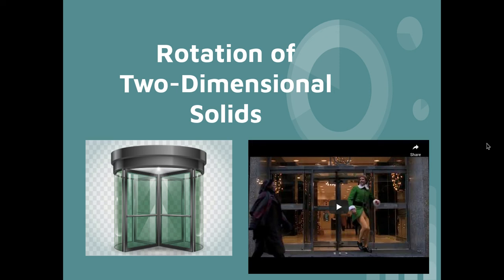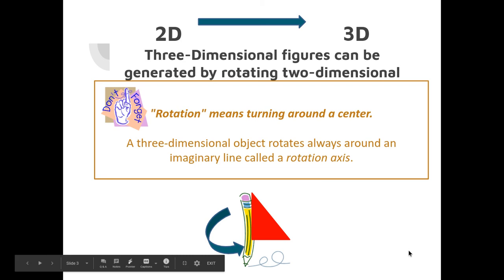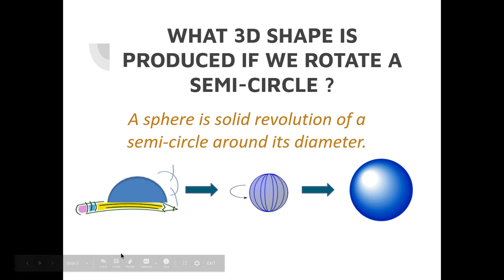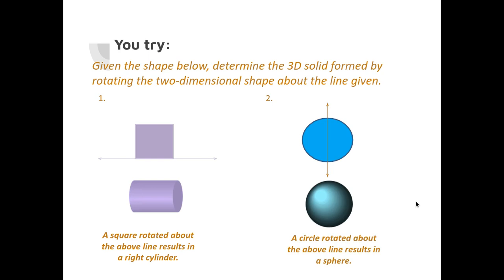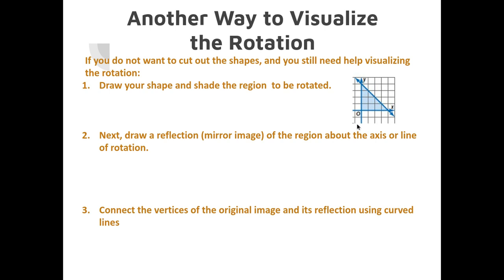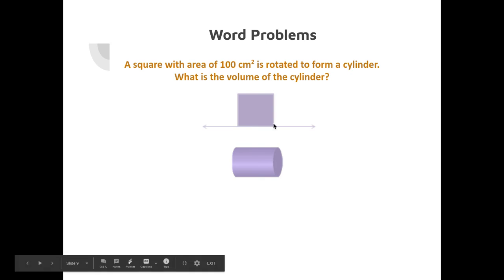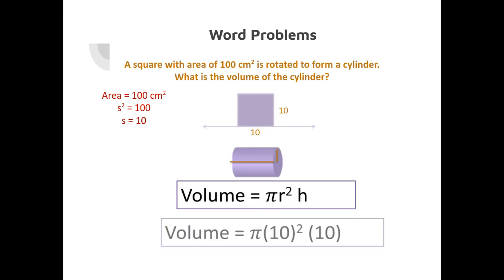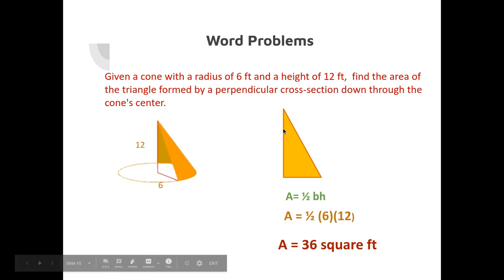U8D5 2D rotations: May 27, 2020 4:16 PM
Video of google slides showing 2D to 3D rotations